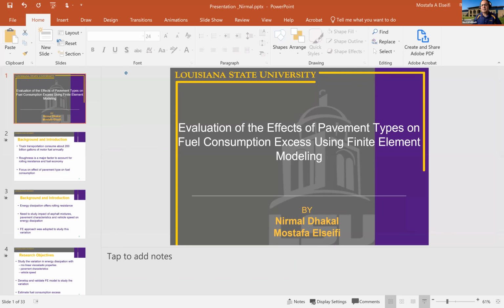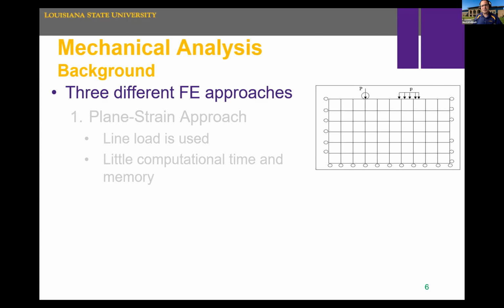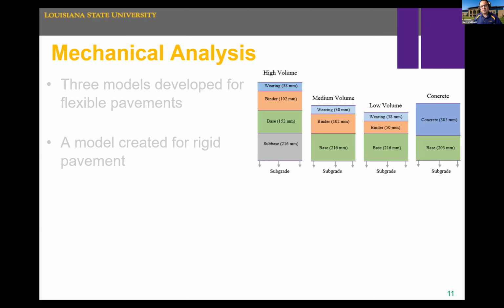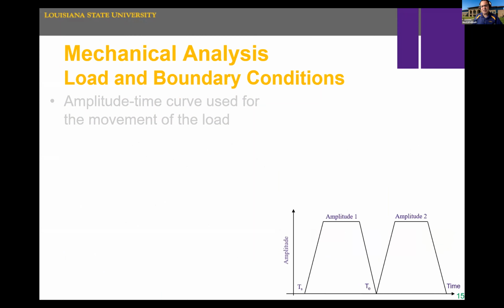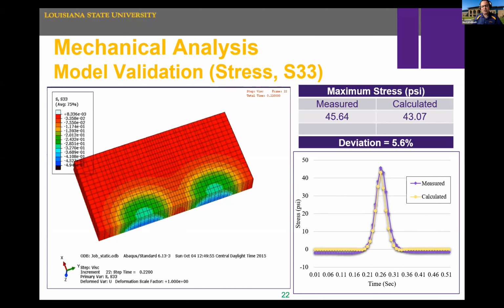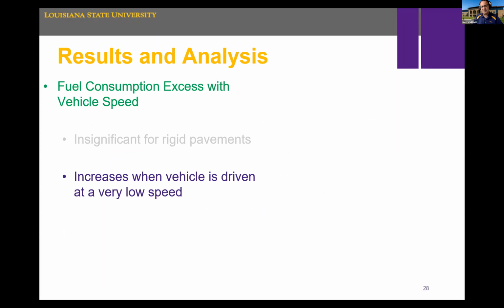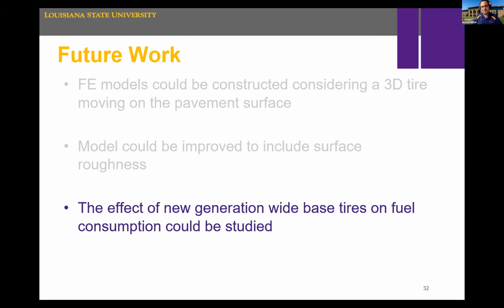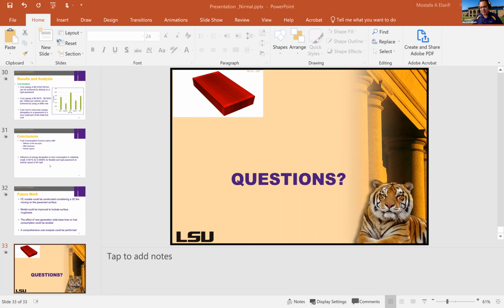Conference: Evaluating Effects of Pavement Types on Fuel Consumption Using Finite Element Modeling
Overview and preliminary results of Tran-SET’s “Evaluating Effects of Pavement Types on Fuel Consumption Using Finite Element Modeling” project. Presented by Dr. Mostafa Elseifi of Louisiana State University. Part of the 2020 Tran-SET Conference hosted virtually from Albuquerque, NM (September 1-2, 2020). Please visit Tran-SET’s website to view the corresponding research report and other project information